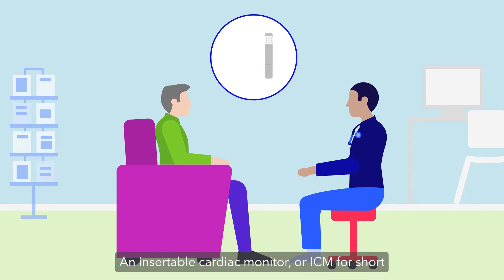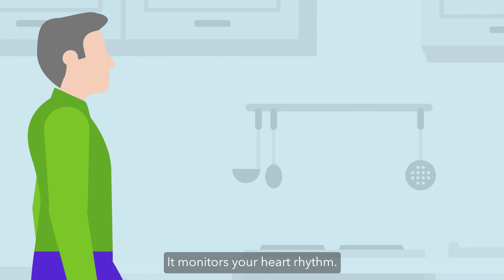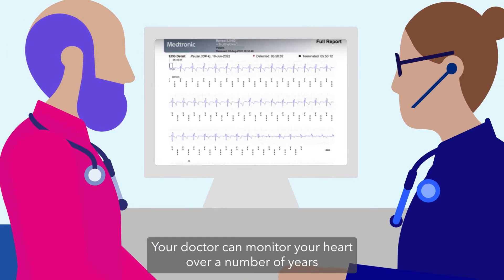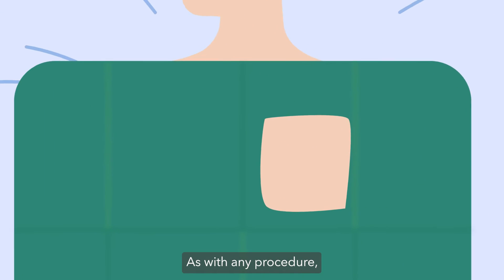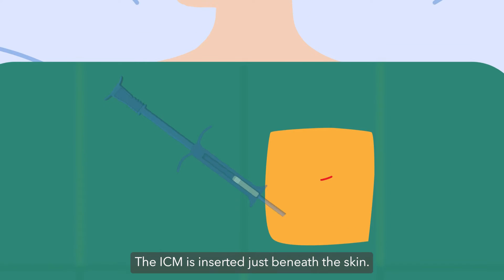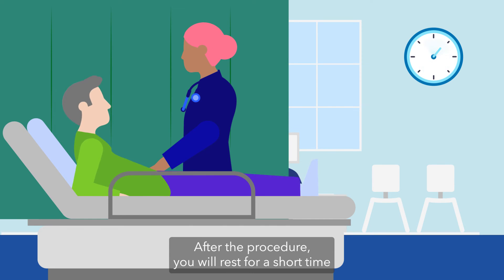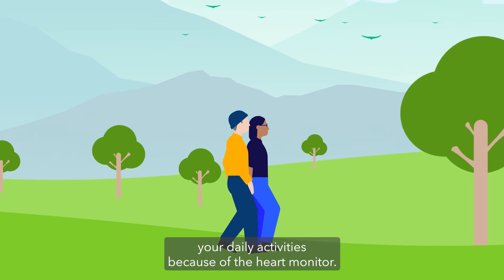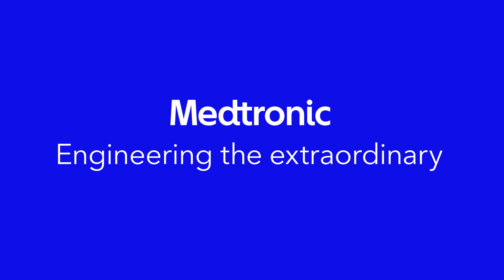What is an Insertable Cardiac Monitor (ICM)?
Watch this animation to learn what an ICM is and what to expect from the insertion procedure and daily living.